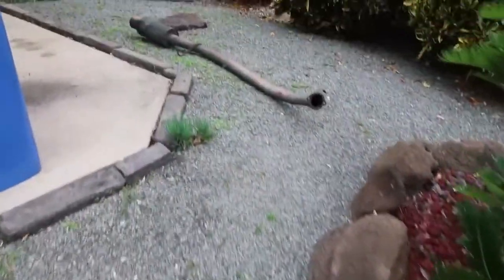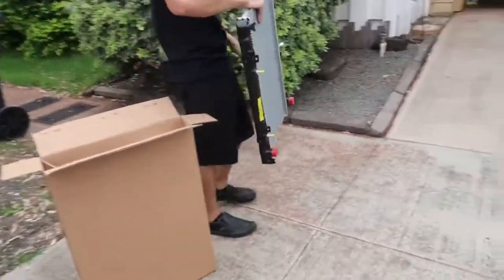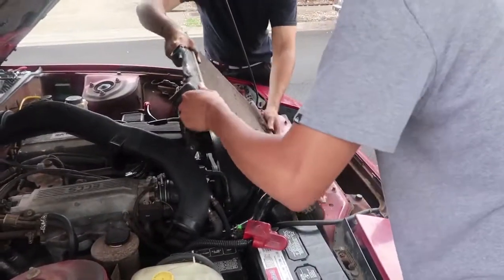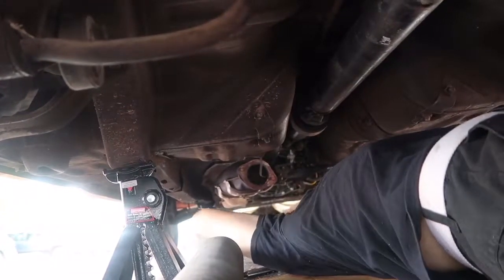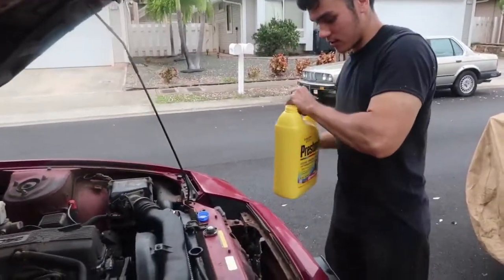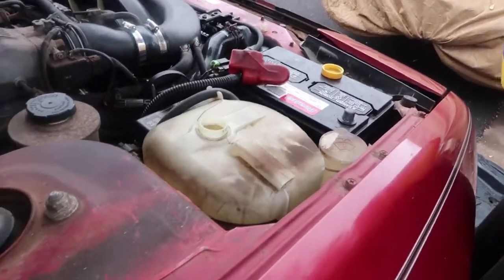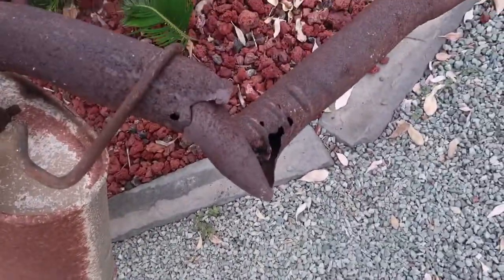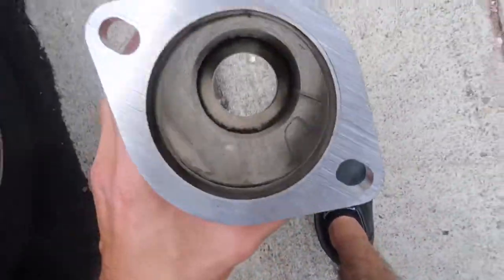S13 Gets An Exhaust And Radiator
Installing new radiator and exhaust on the red S13